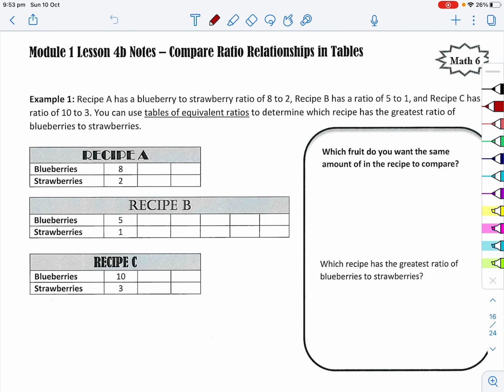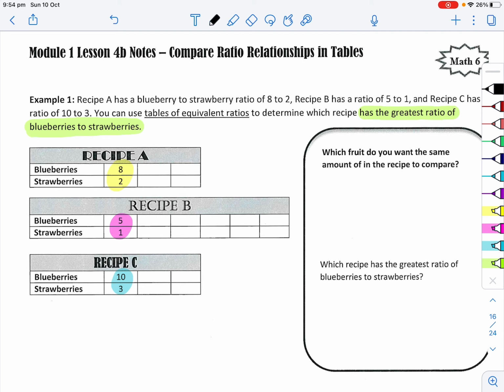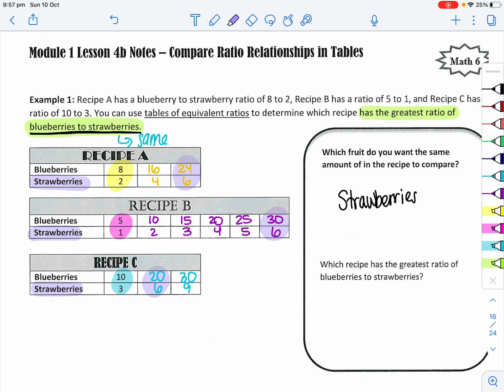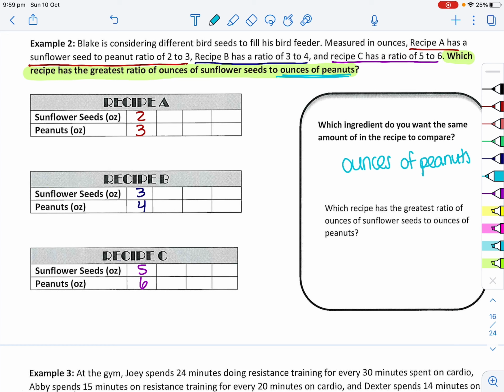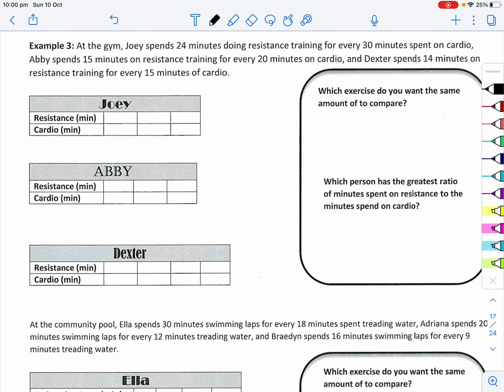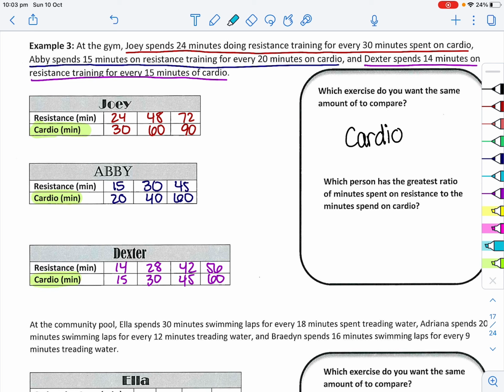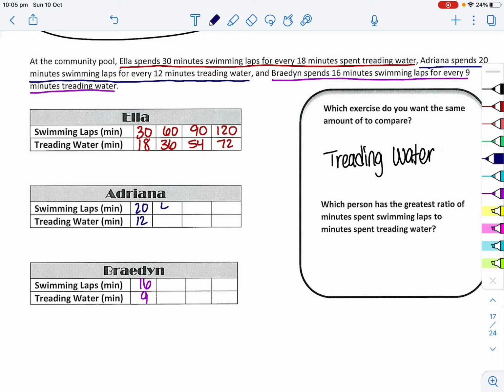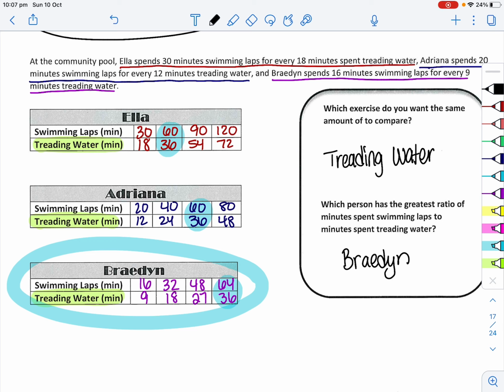M6 Module 1 Lesson 4b Notes